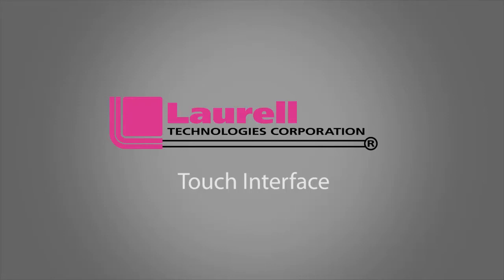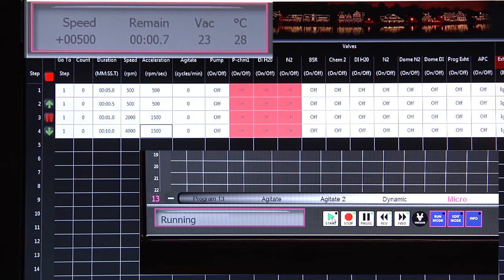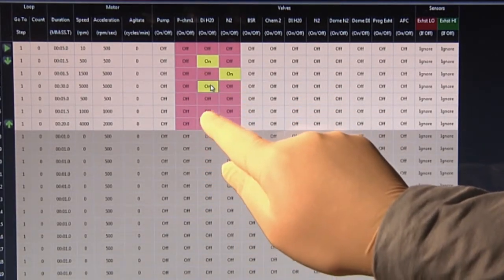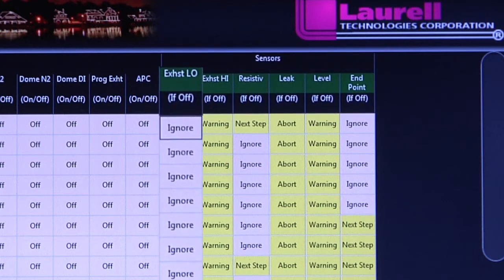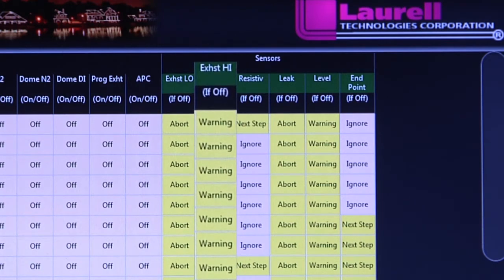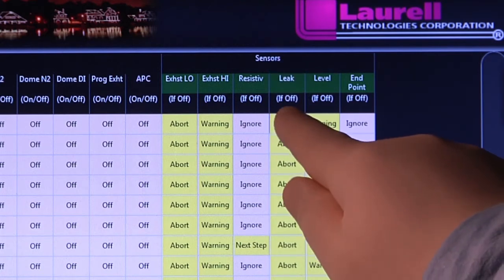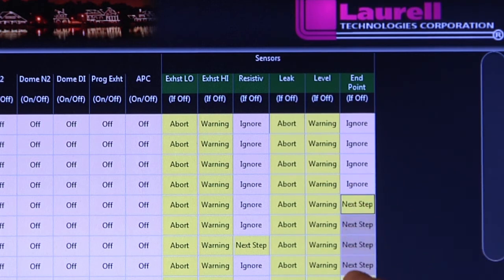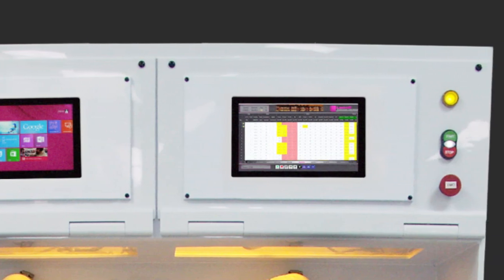Spin Coater - Touch Screen Process Controller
Laurell Technologies touch enabled control interface for spin coaters. Program, view, and operate your coat, etch, develop, or cleaning process with a touch. Use sensor inputs to control every stage of your procedure.